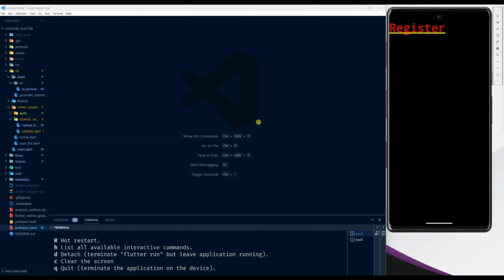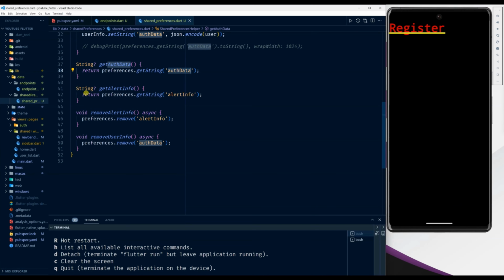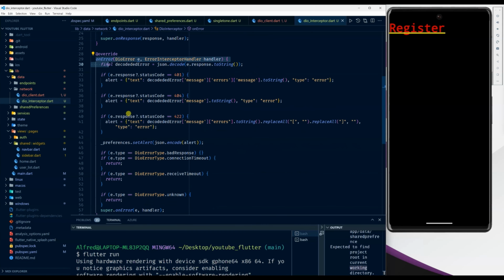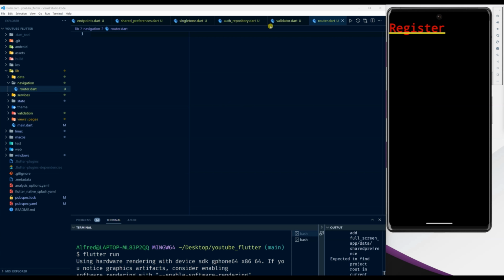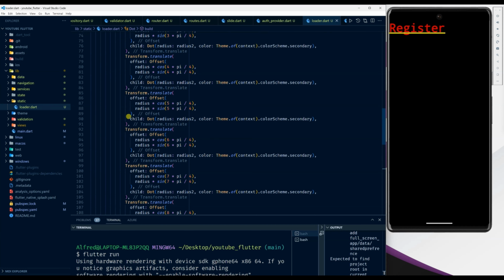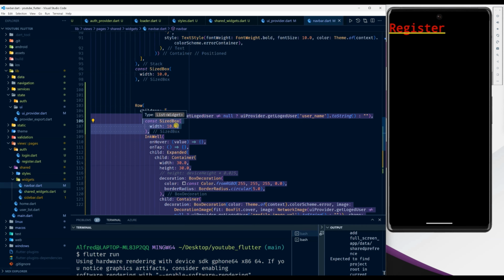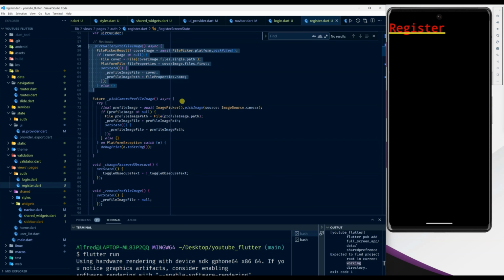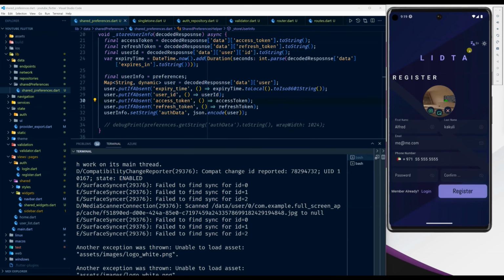FLUTTER FULL API AUTHENTICATION PART: #3 FLUTTER UI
In this video, we are going to create the application UI.